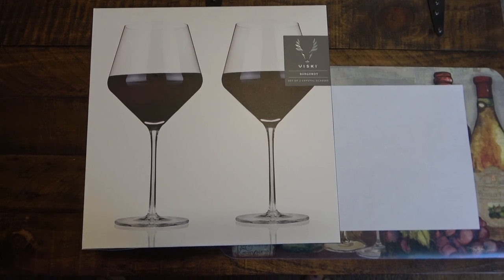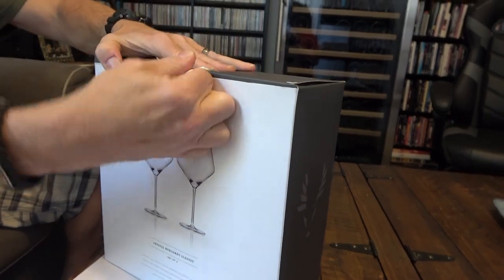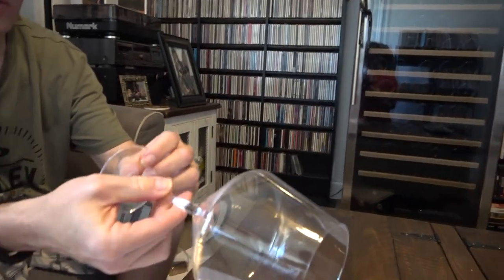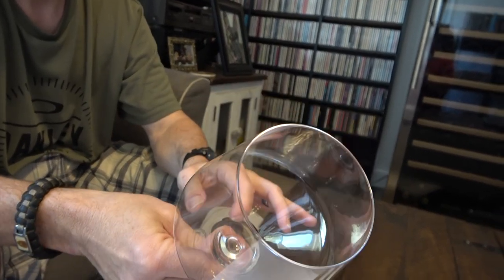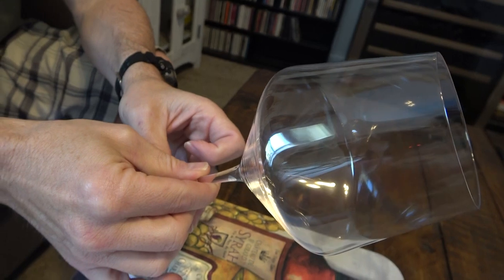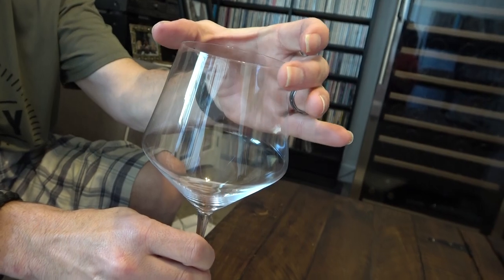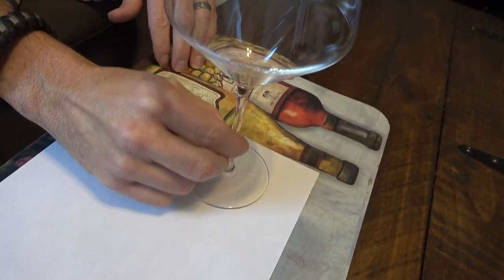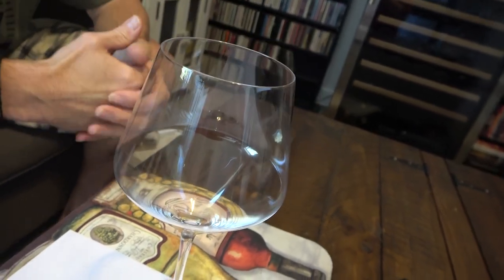The Desert Wine Guy - Viski, Angled Crystal Burgundy Wine Glass.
If you love wine, you've come to the right place. Hang out with The Desert Wine Guy, have fun and check out some wine reviews and news from a middle class point of view.